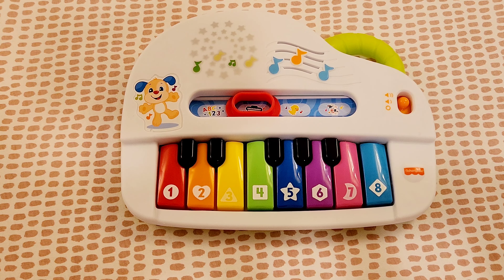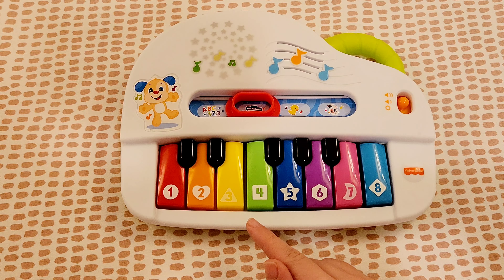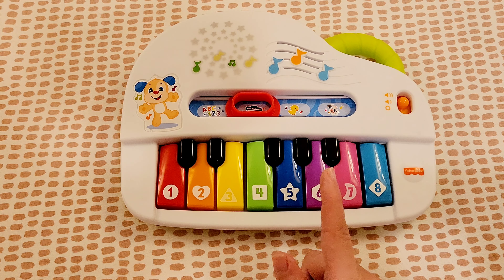Industry Baby (Lil Nas X) on a kids toy piano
The notes are:
2-3-4
6-5-4
5-4-3
3-3-3-3
4-3-2

Played on a Fisher Price Laugh and Learn kids toy piano! Please send along any song requests!